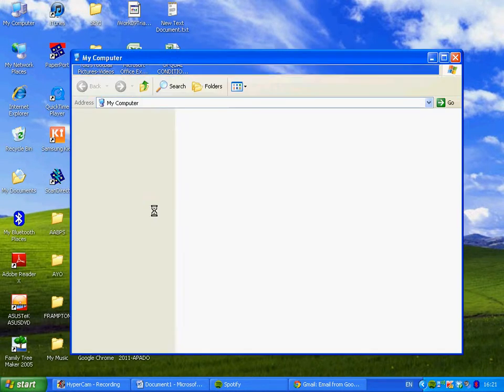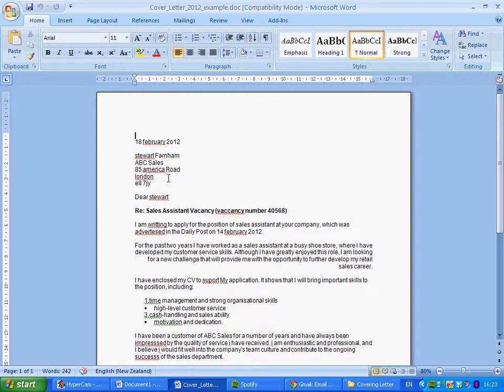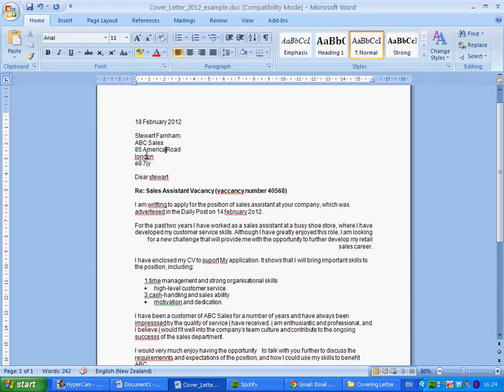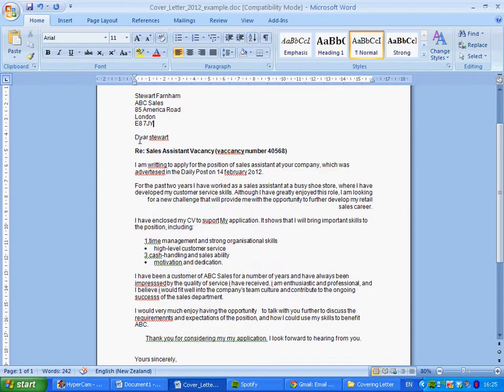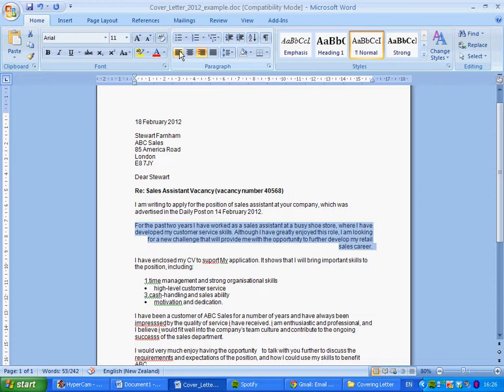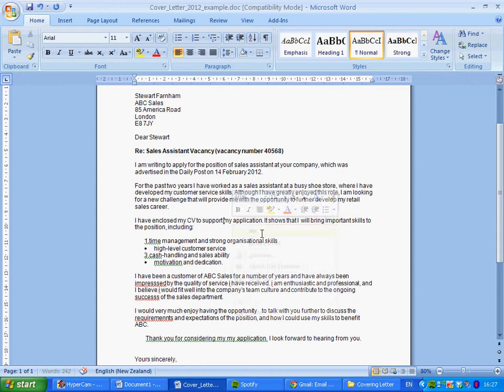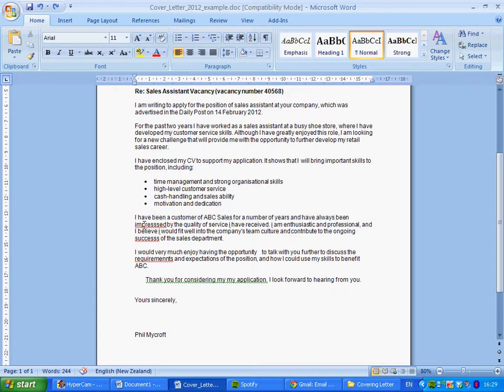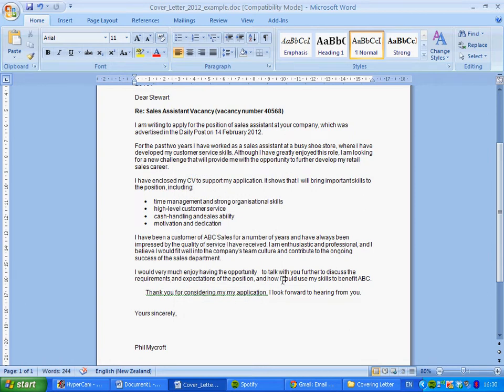Tutorial 3 Use Simple Editing Techniques, Identify and Correct Simple Errors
Editing, Amending and Fixing Errors in Microsoft Word...